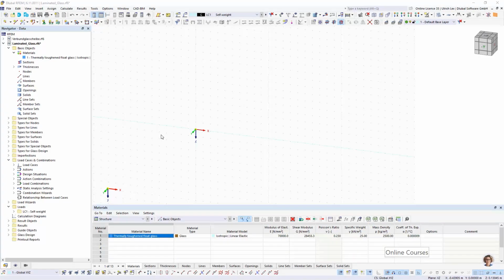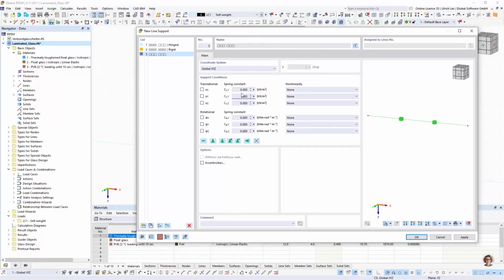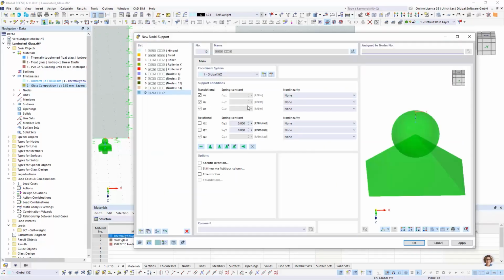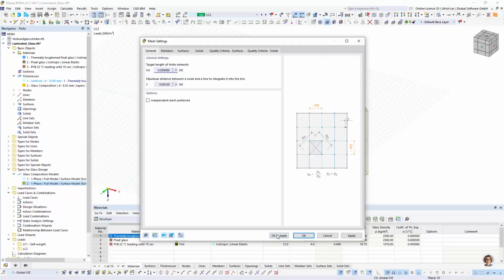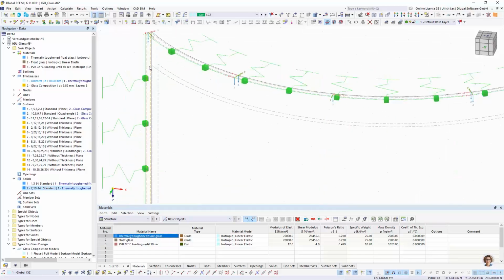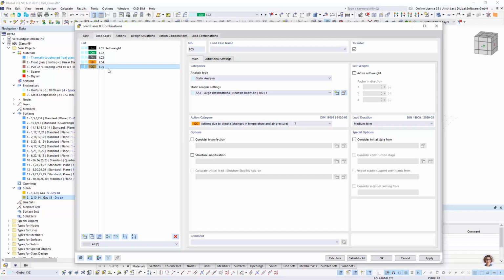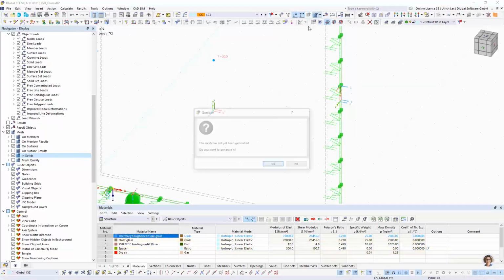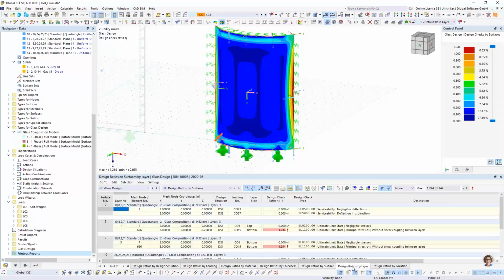Webinar | Calculation of Laminated Glass Panel in RFEM 6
In this webinar, we will show you how to calculate and model a laminated glass panel in RFEM 6.

Time Schedule:
00:00 Introduction
01:31 Modeling and calculation of the system
31:00 Manual modeling of an IGU pane
53:17 Design and documentation